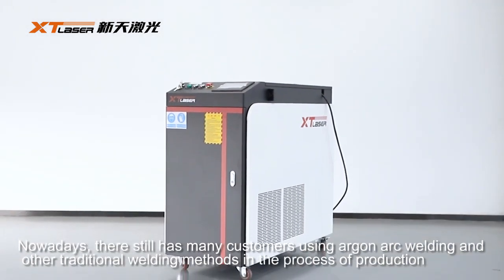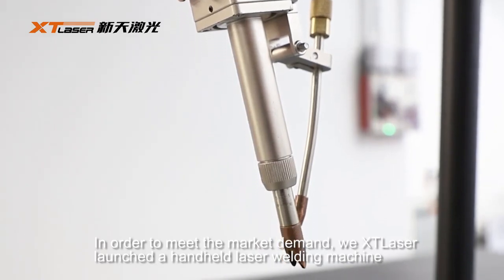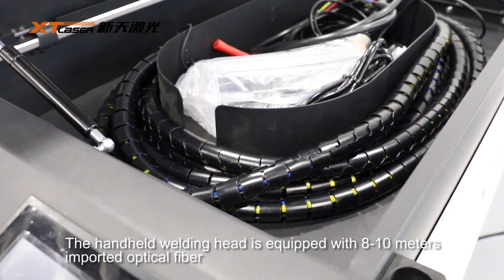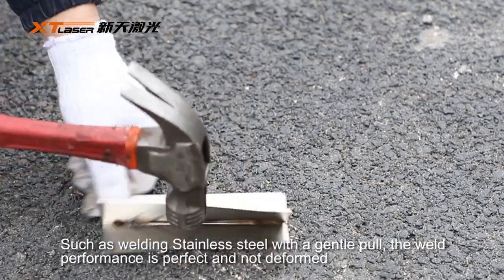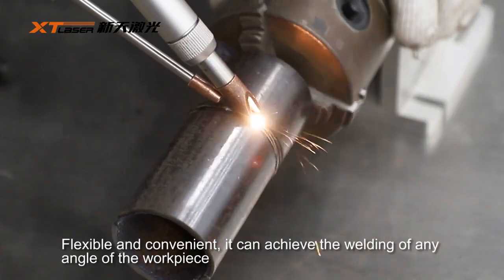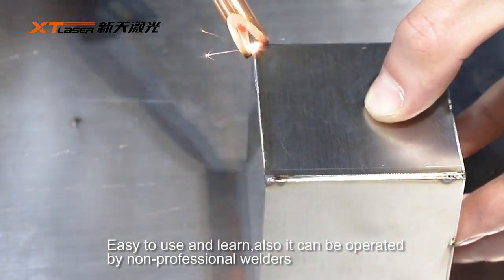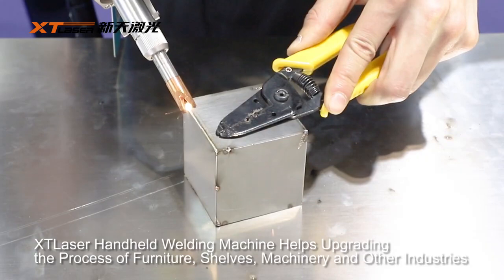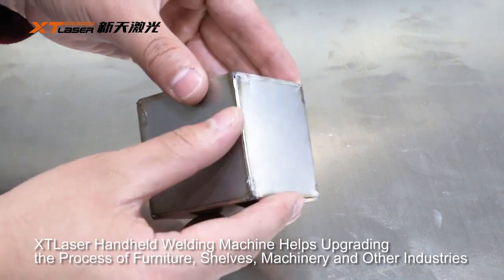Newest Handheld laser welding machine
Jinan XinTian Technology Co.,Ltd
fiber laser marking machine, fiber laser cutting machine, laser welding machine.